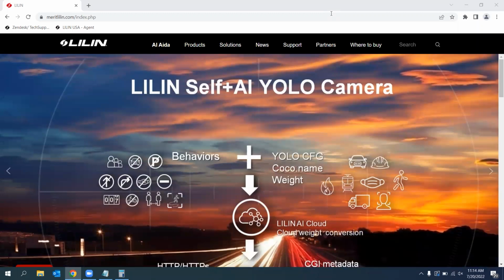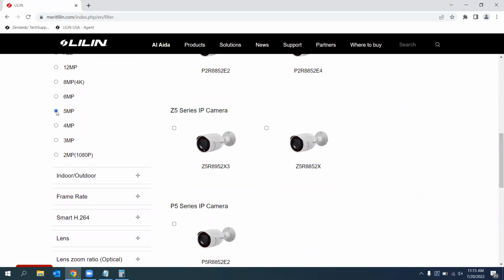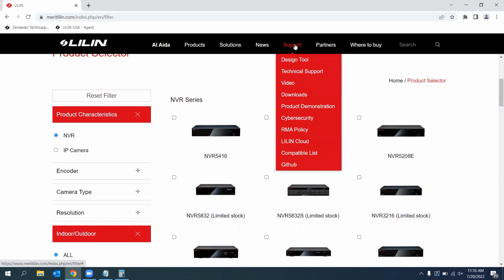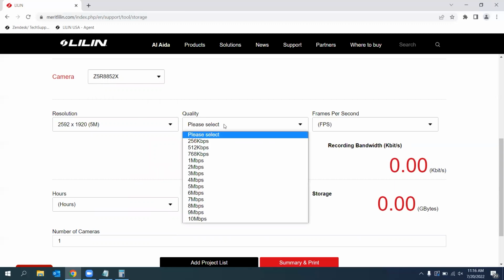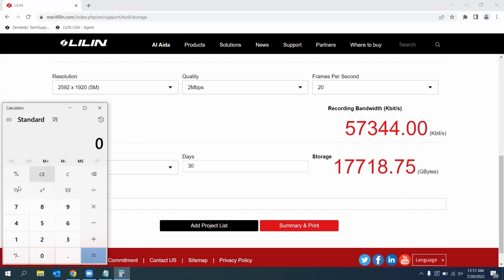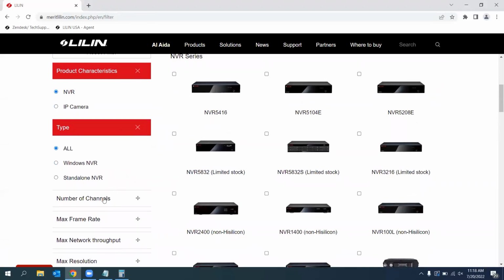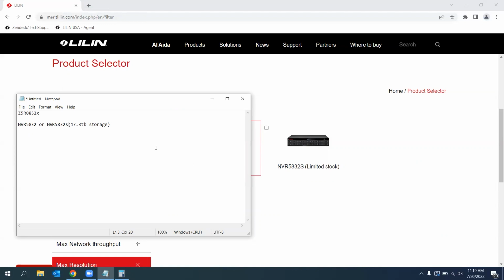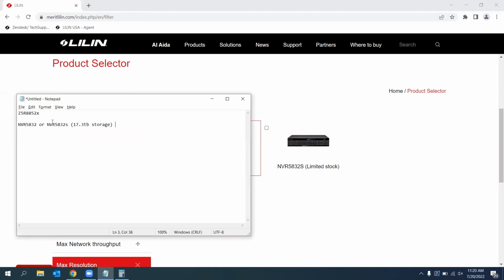How to Use Product Selector and Storage Calculator | LILIN Americas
Check out this video on How to Use Product Selector and Storage Calculator